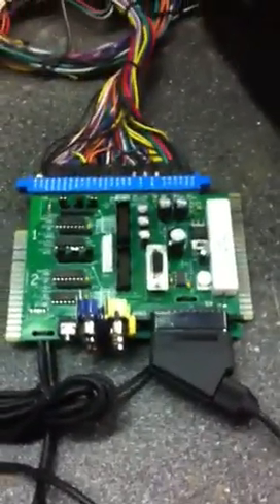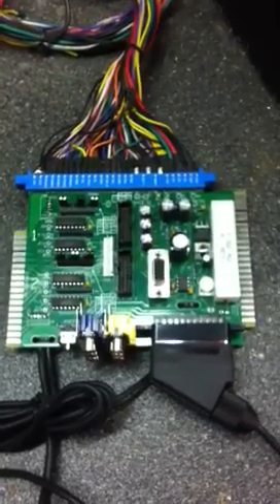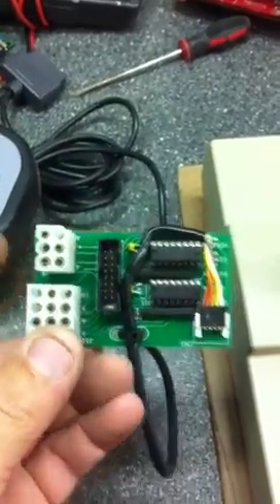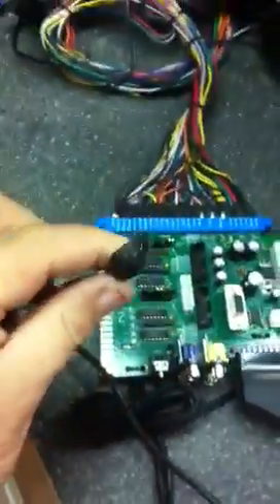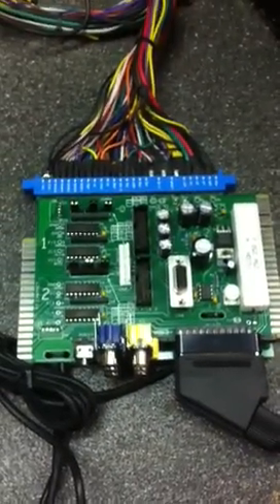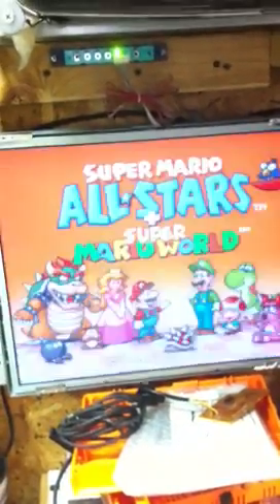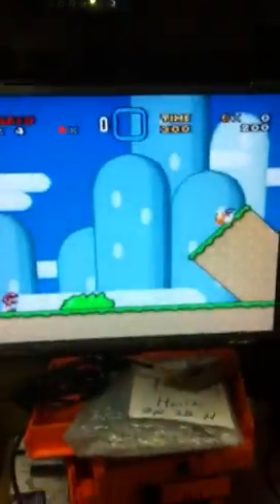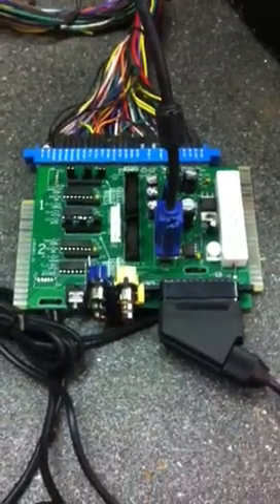Snes to jamma arcade adapter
Super nintendo adapter to jamma arcade cabinet with no hacking open the console!

Revision 2 will work on PAL units also.